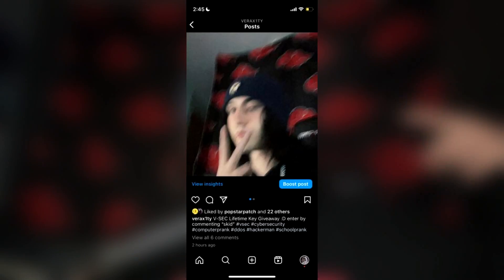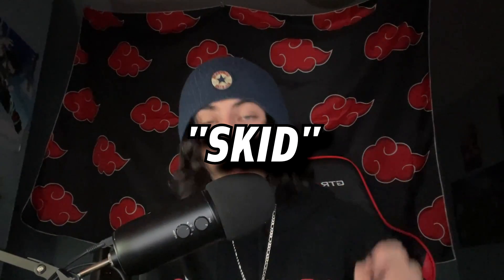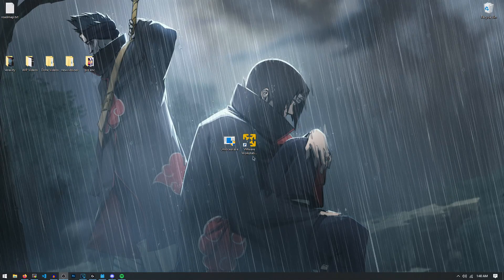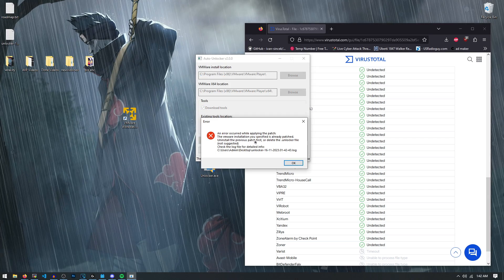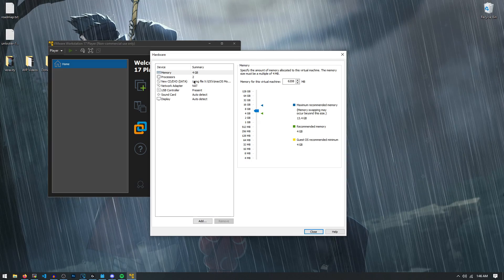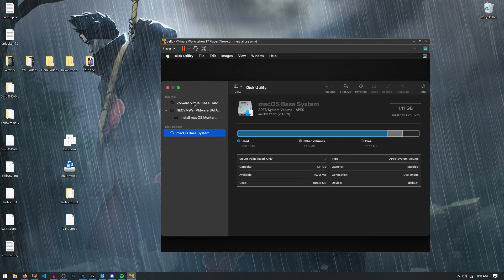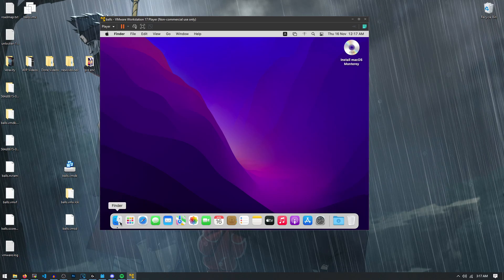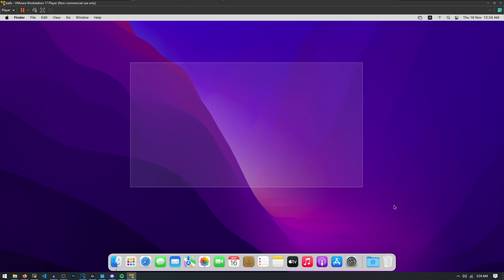Running MAC on WINDOWS?! (MacOS VM Tutorial) (Educational Purposes ONLY!)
Totally legit ( ͡° ͜ʖ ͡°)
(check announcements channel)
Parameters to change:
smc.version = “0”
board-id = "Mac-551B86E5744E2388"
hw.model.reflectHost = "FALSE"
hw.model = "MacBookPro14,3"
MY DOX!!!
0:00 Intro
1:44 What You Need
3:08 Installation Tutorial
8:08 Conclusion